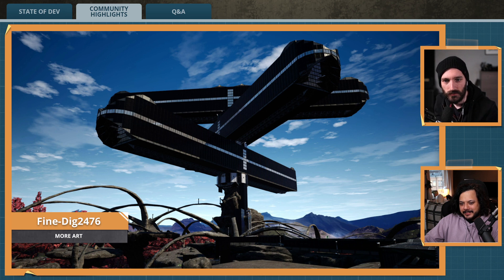Community FYI: Google "ratchet noisemaker"